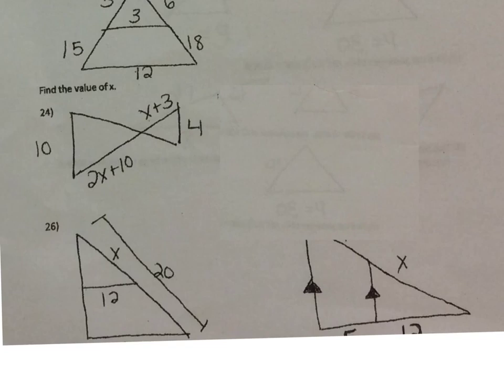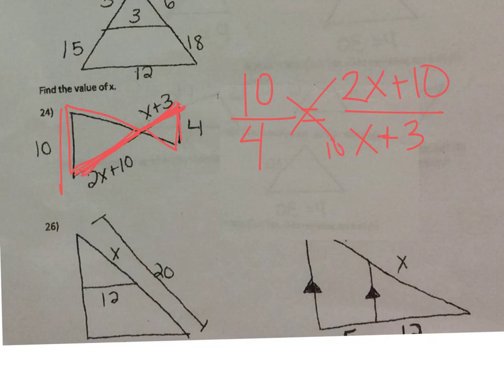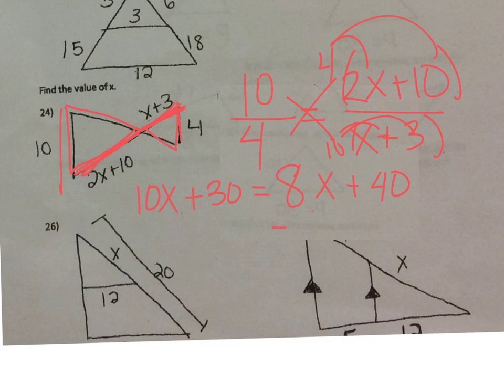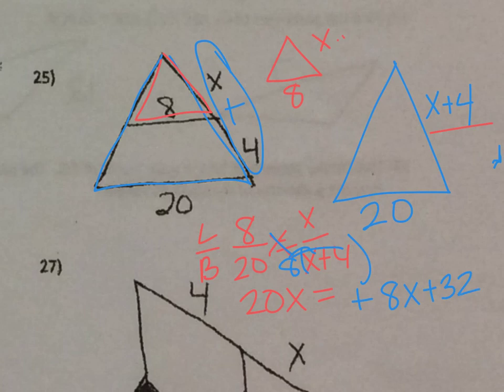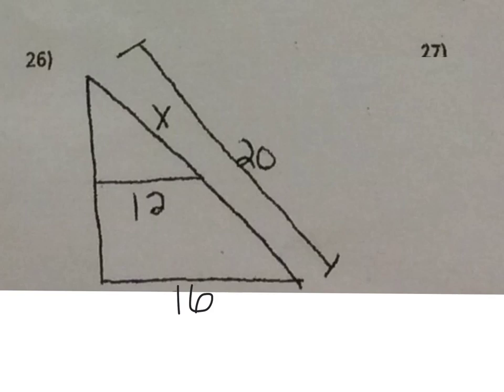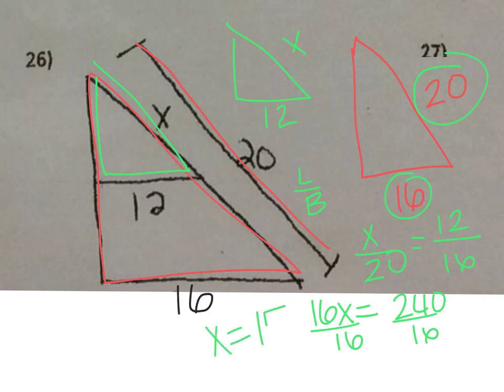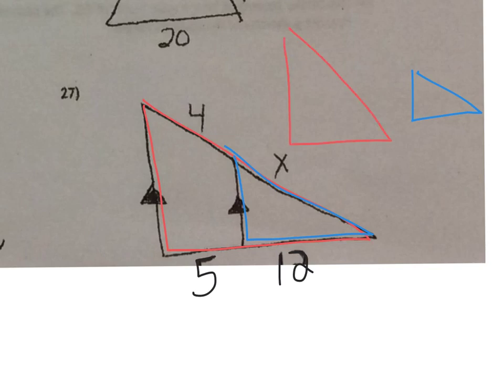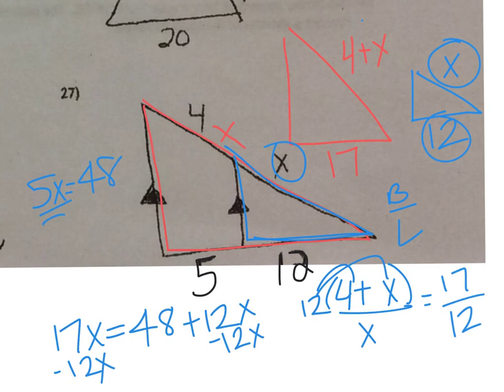Sim SG 24-27